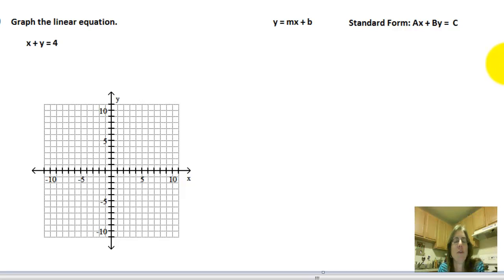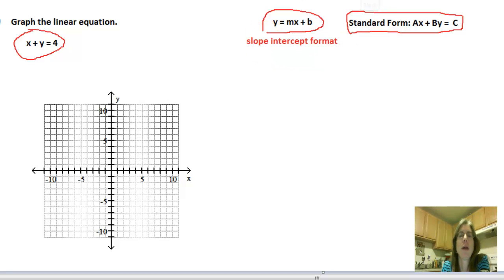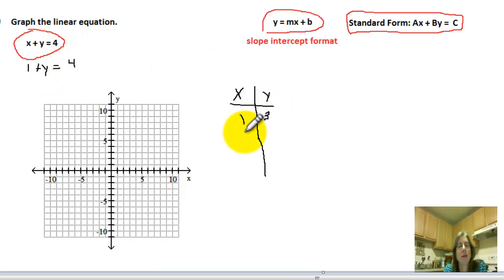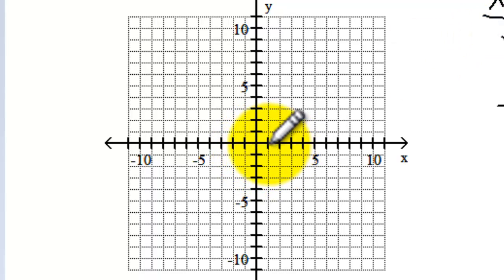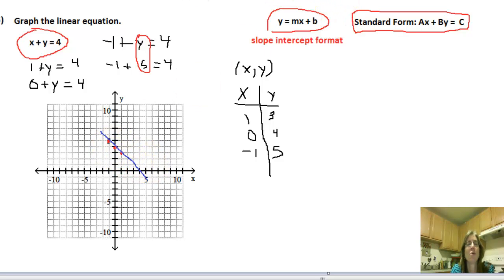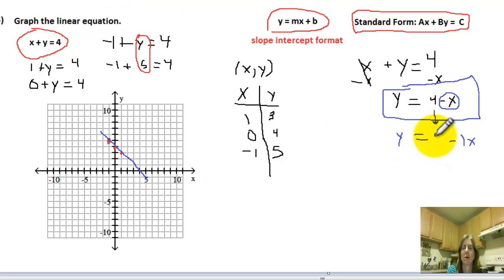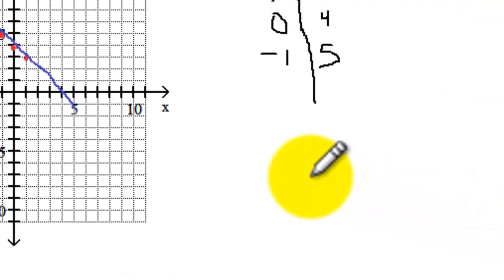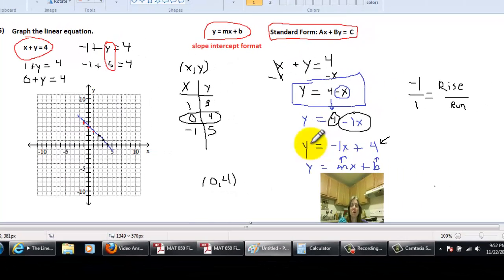Graphing from a linear equation